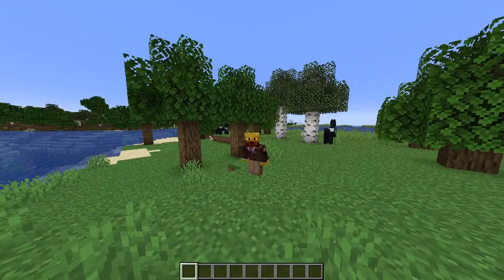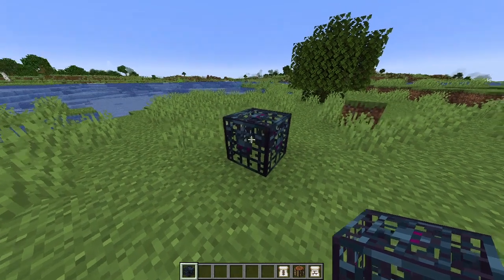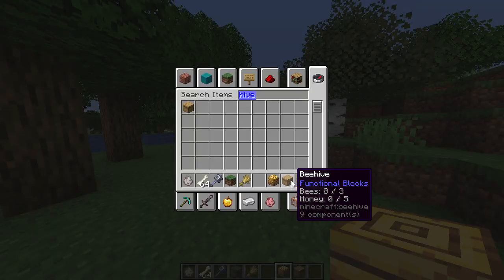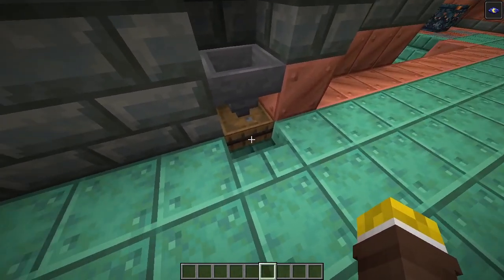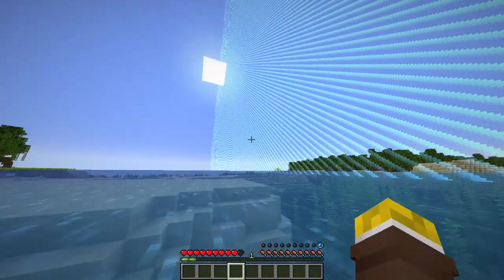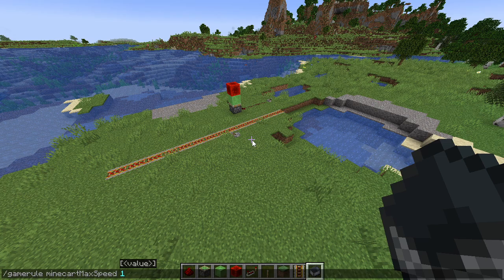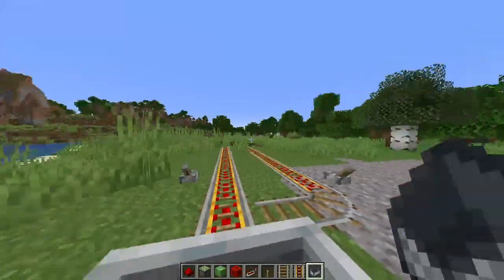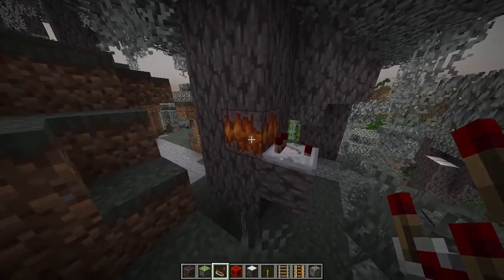Bundles Implemented, Minecart & Pale Garden Experiments - Minecraft 1.21.2 Pre-Release 1 Overview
Mojang just released the first pre-release for 1.21.2, which finally brings bundles into the base game, as well as introducing 3 new experiments, including minecarts and the Pale Garden Winter Drop Experiments.

Chapters
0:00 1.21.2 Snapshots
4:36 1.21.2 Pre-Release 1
5:15 Redstone Experiments
5:48 Minecart Improvements
7:07 Pale Garden Winter Drop